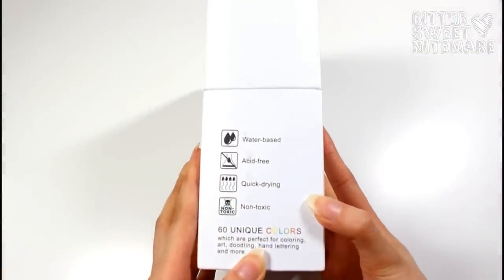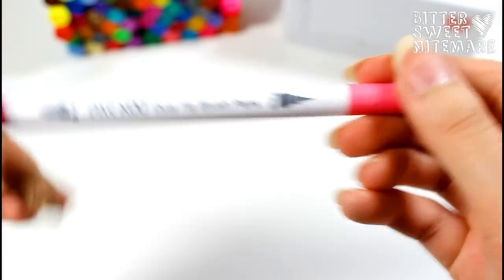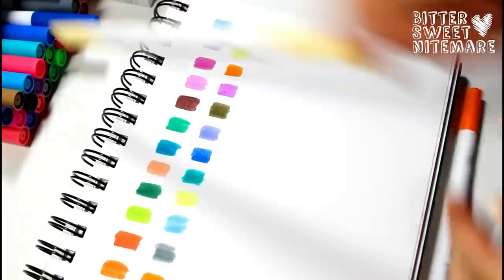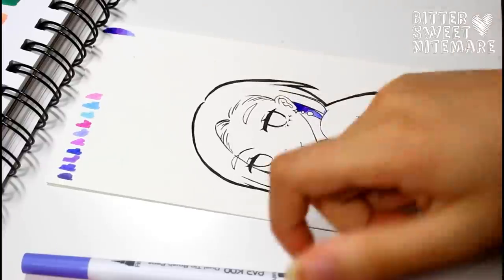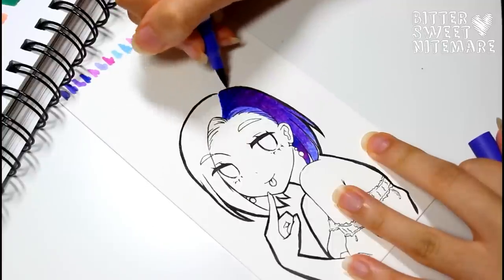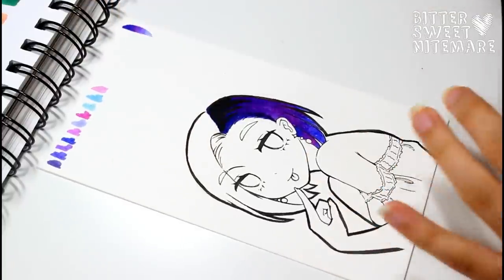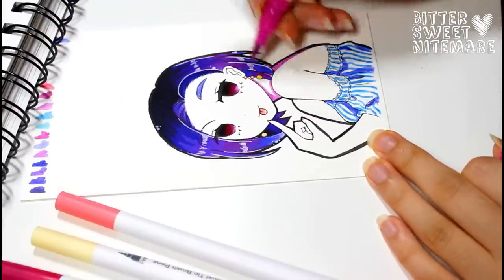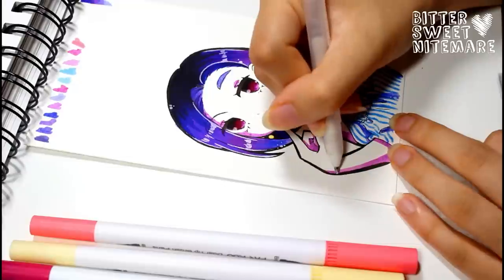Yeh, Meh, or Neh ♦ Parkoo Dual-tip Brush Markers Review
Hi everyone! Today, we have a review of the Parkoo Brush markers with a demo using my usual anime manga style!

Product Featured:
(A few dollars more than amazon)

I'm aware that it's been centuries, but I'm back with another video at last! My reviews have been changed to "Yeh, Meh, or Neh" as a rating systemmmmm~

1. Yeh is highest score.
2. Meh is okay.
3. Neh is just... neh. I don't care for it.